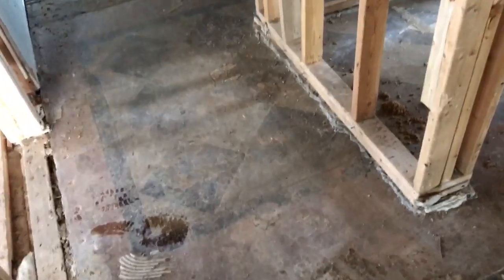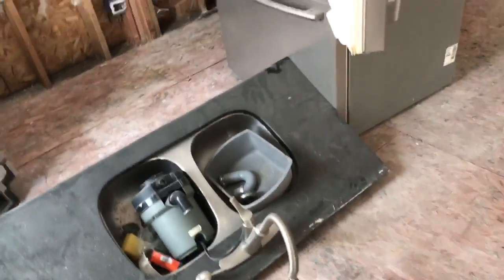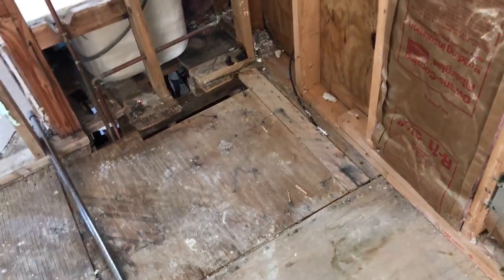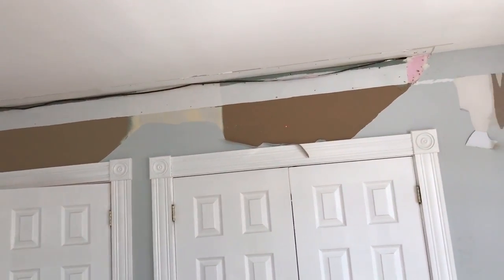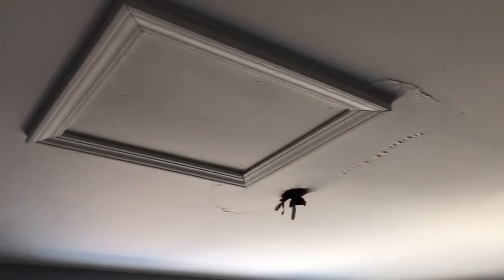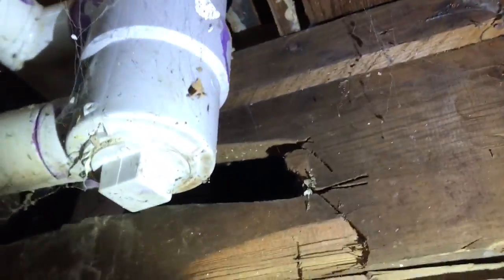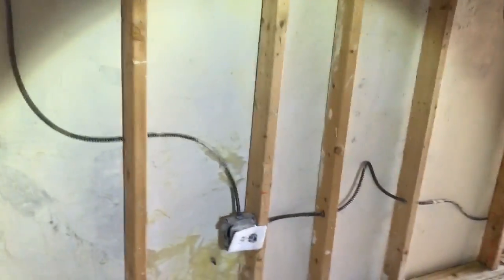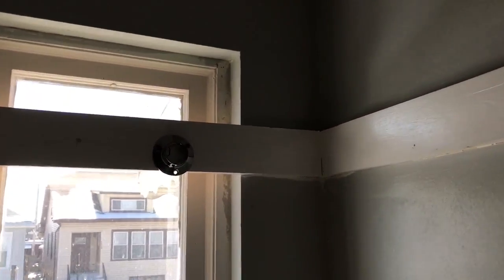4956 Montana Interior Walkthru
4956 Montana Interior Walkthru